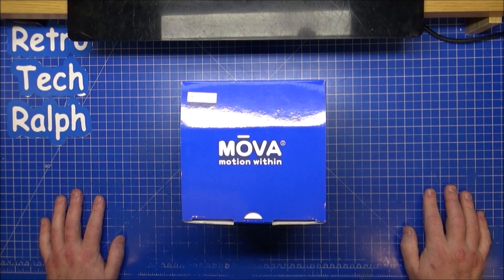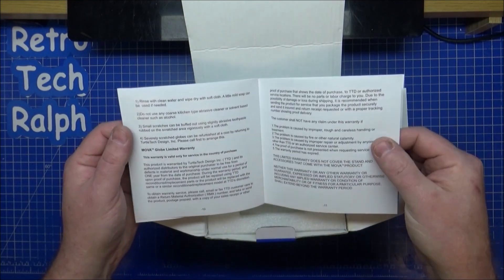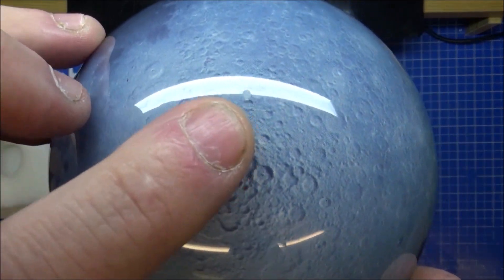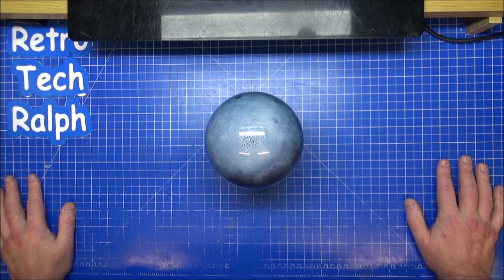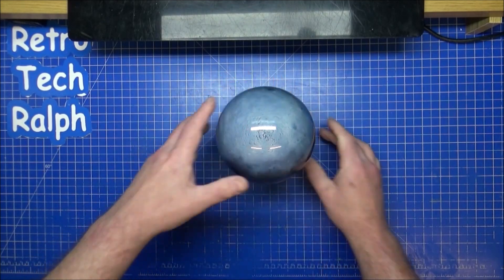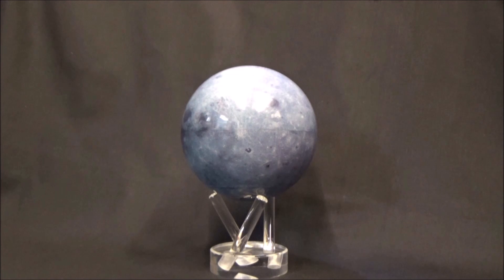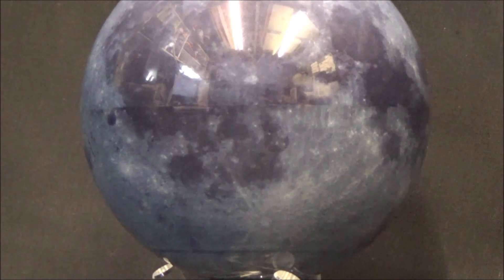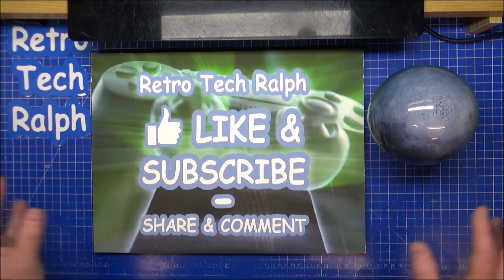Mova Globe Unboxing Review. - MG-45 - MOON -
Reviews and unboxing of these facinating globes from Mova.

THE SECRET'S IN THE SCIENCE
MOVA Globes turn all on their own, with or without a base, in any setting with ambient lighting. No batteries are needed and no sloppy cords to detract from your enjoyment.

Each globe has a transparent outer shell made from carefully selected, high-quality acrylic. This external layer remains stationary while an internal one spins using advanced magnets for torque and solar cells to power the movement.